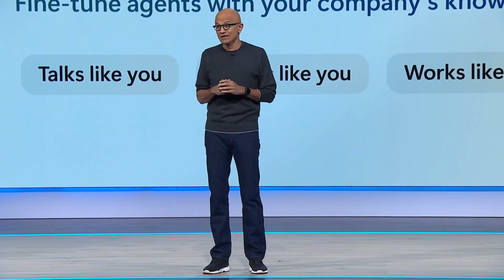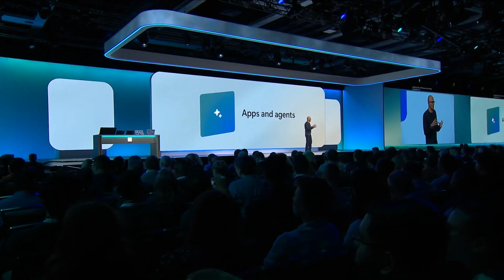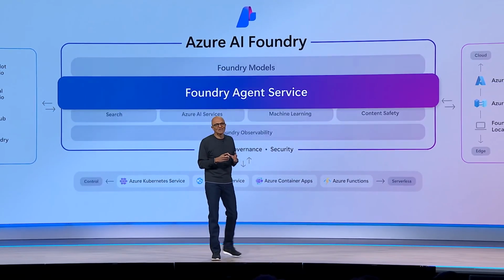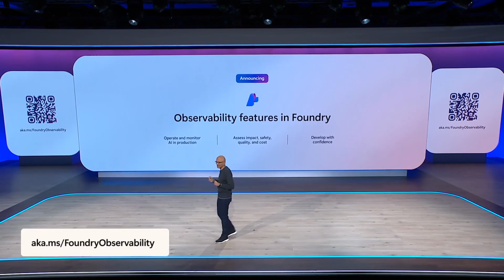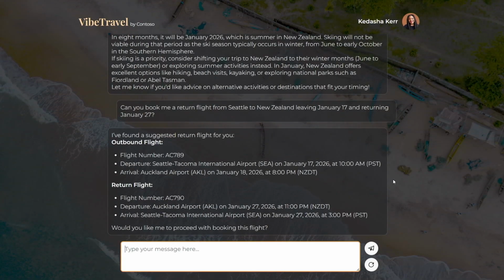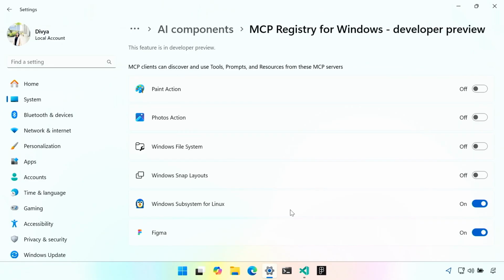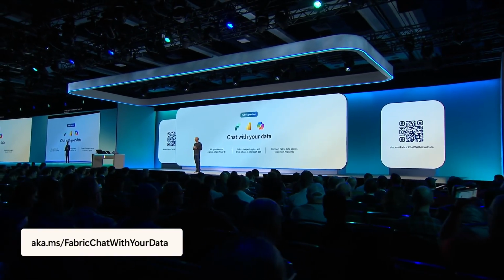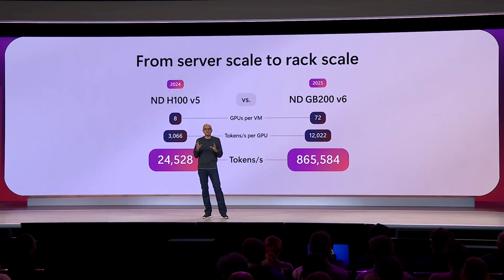Microsoft Build 2025 - in 12 minutes as a cut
The most essential cut of what has been said on opening keynote of Microsoft Build 2025.